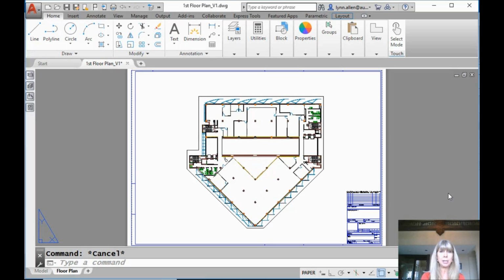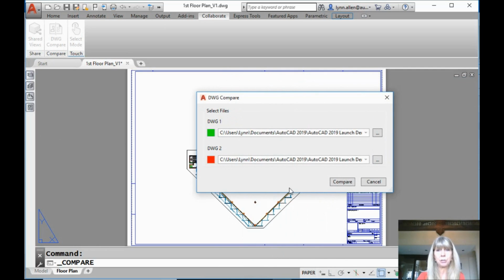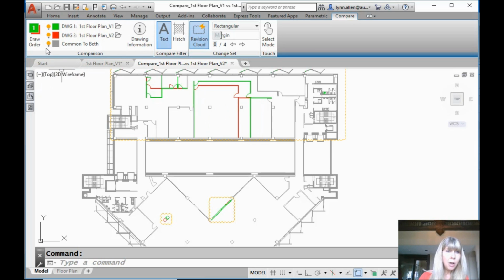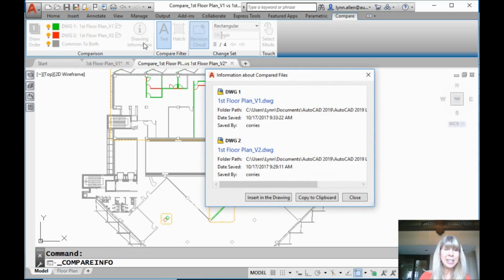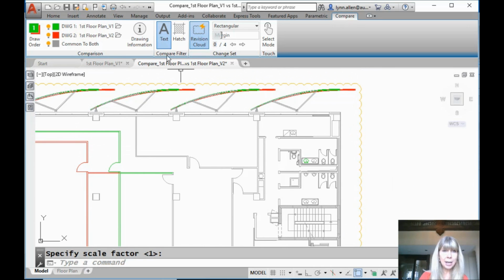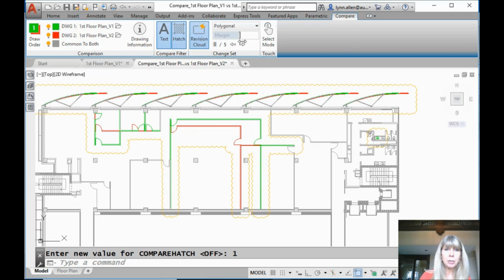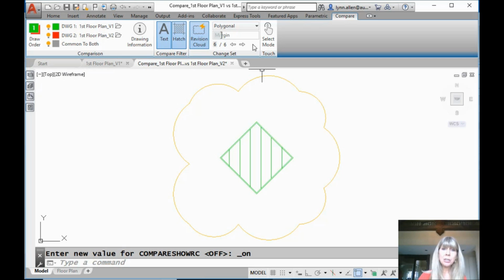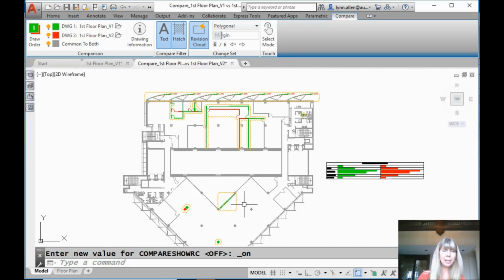AutoCAD Video Tips: Use DWG Compare to Find the Differences Between Drawings (Lynn Allen/Cadalyst)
We’ve all had to try and find the differences between two similar drawings. AutoCAD 2019 introduces the new DWG Compare feature which is simple, clear, and very powerful. Join AutoCAD Tipster Lynn Allen as she shows you the ins and outs of this great tool that will save you editing time and (hopefully) help you avoid duplicate work.